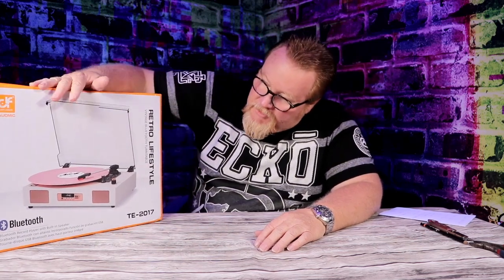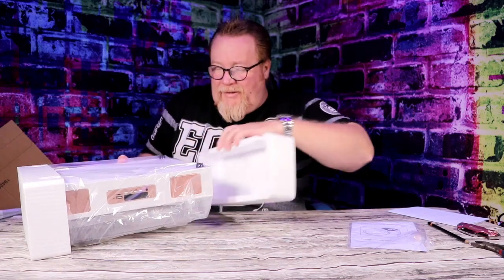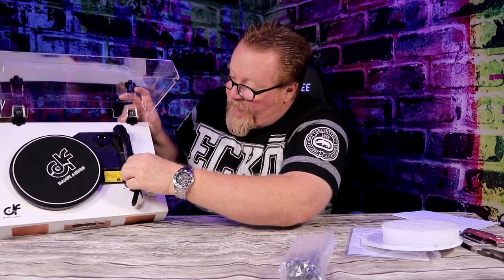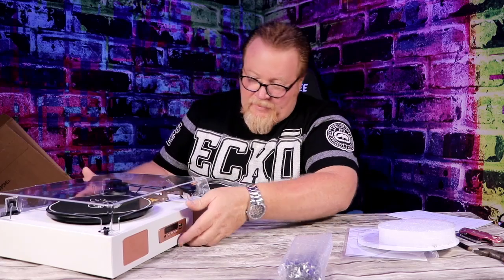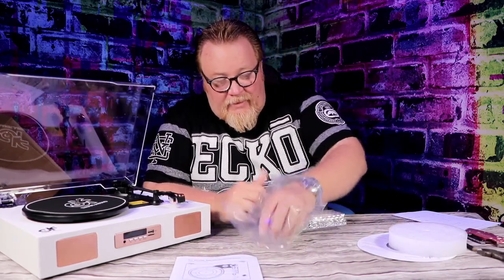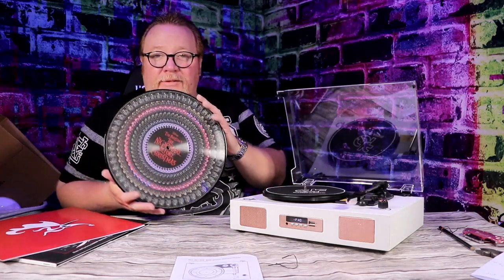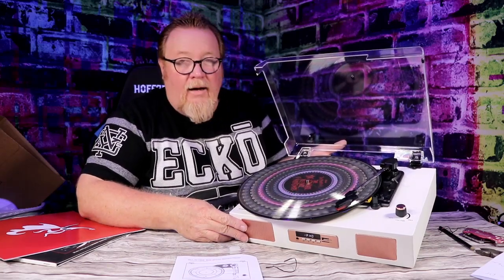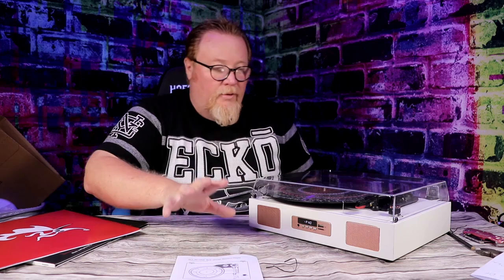DANFI AUDIO DF 3-Speed Vintage Vinyl Record Player With Wireless Bluetooth Review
It's the DANFI AUDIO DF 3-Speed Vintage Vinyl Record Player With Wireless Bluetooth Review

✅ For some GREAT Amazon products like you see here please